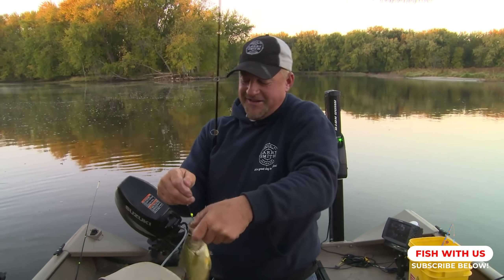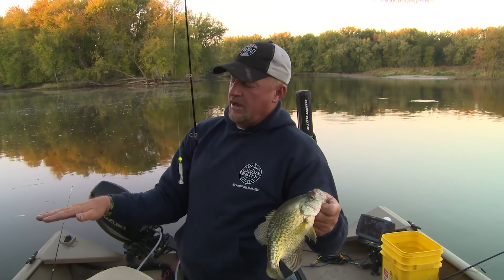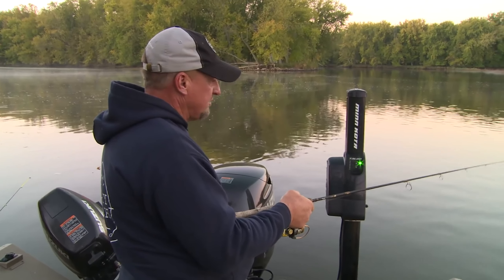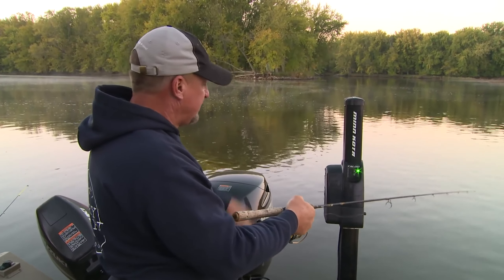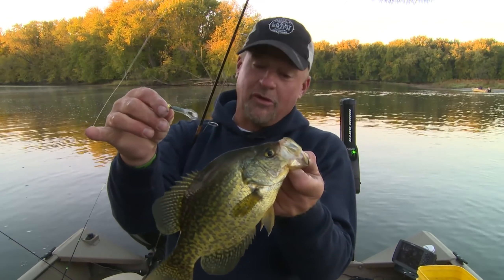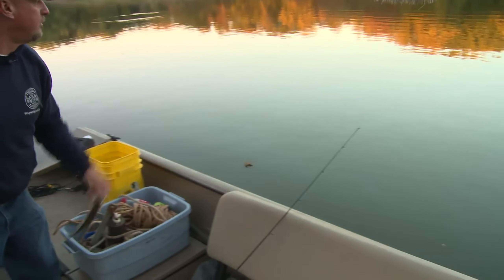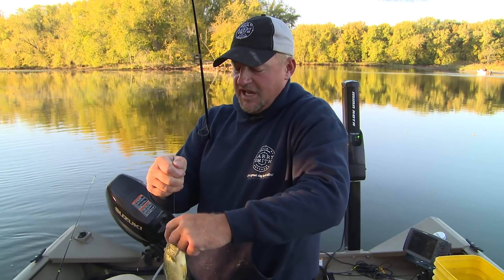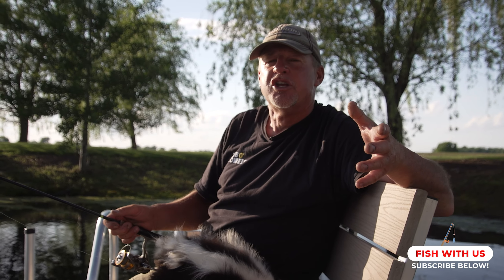How to catch PANFISH in TIMBER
Sick of catching snags in timber? Sick of spooking away the fish as soon as you get to your spot? Well worry NO MORE, as Larry explains his tips and tricks to reaching your limit for panfish FAST!